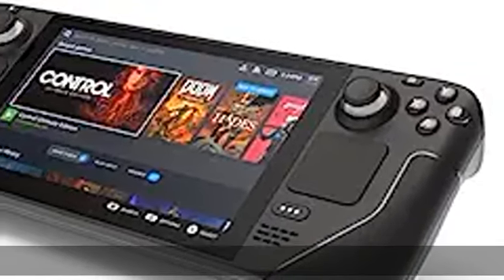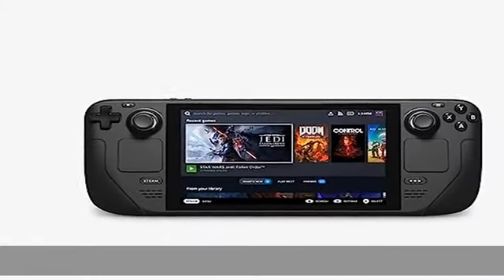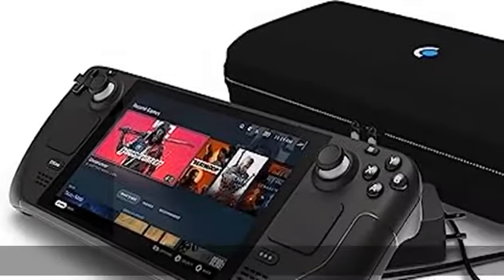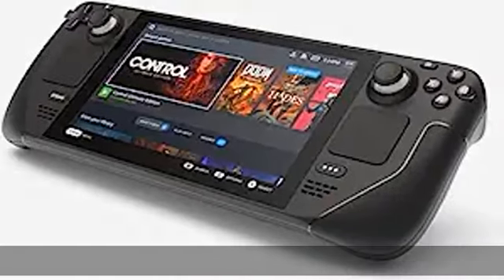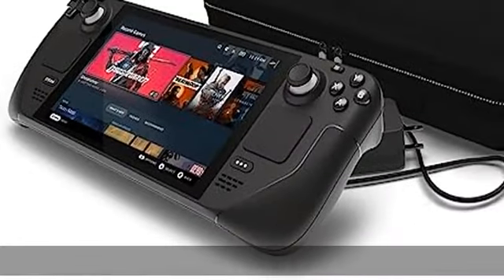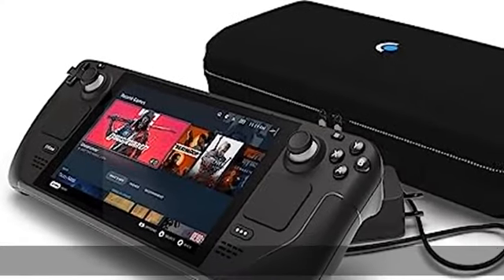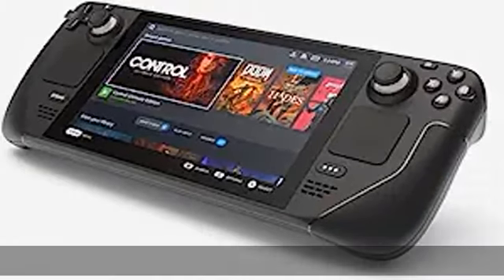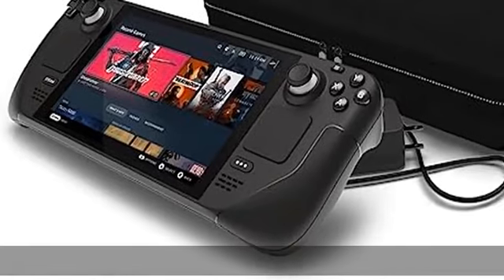Valve Steam Deck Handheld Console 512 GB